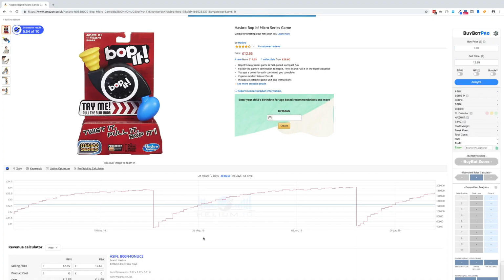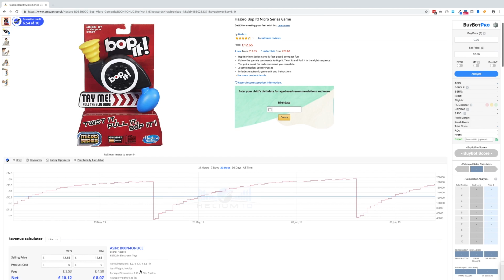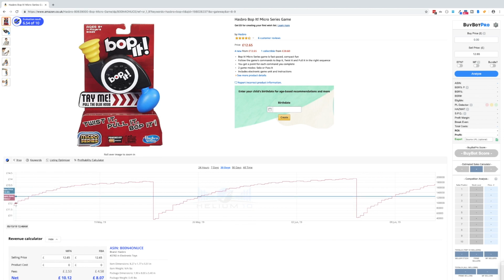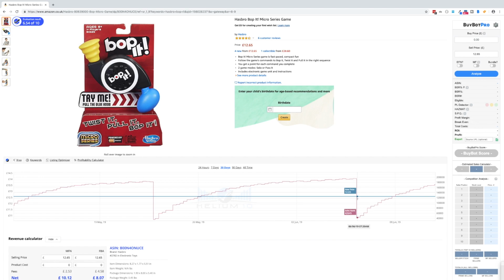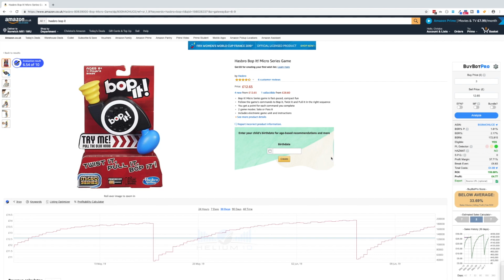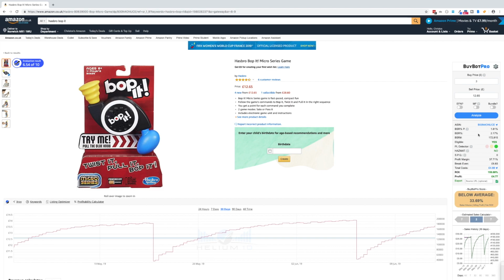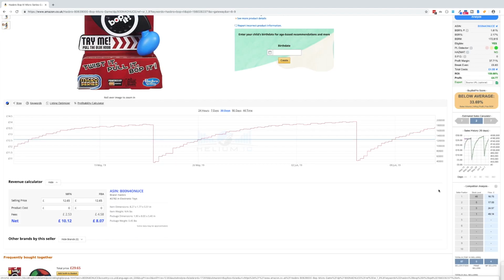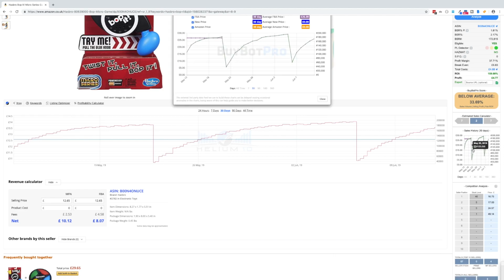Amazon Sales Rank Explained | 2019 Edition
I have created this "Amazon Sales Rank Explained" video to clear up sales rank (AKA Best Seller Rank) for beginners that are looking to start an Amazon FBA Business.

It doesn't matter whether you're doing Retail Arbitrage, Online Arbitrage or Private Label, Amazon Sales Rank is one of the most important things to learn when first starting out.